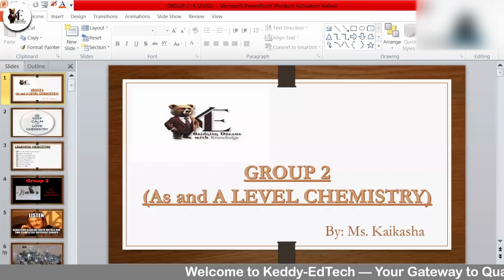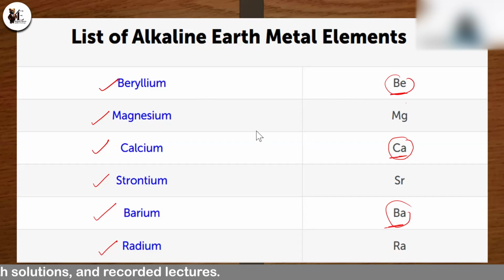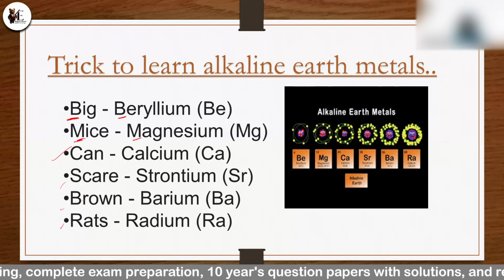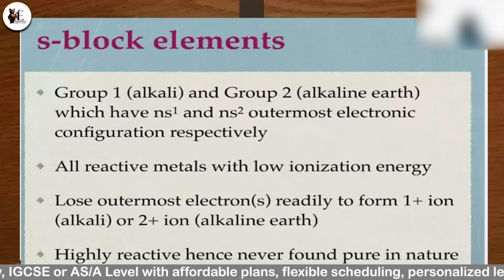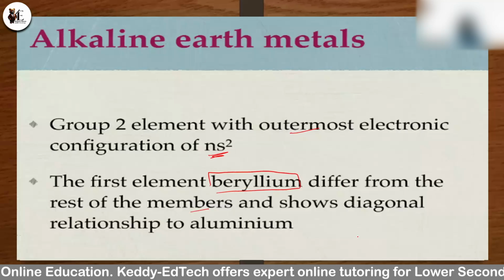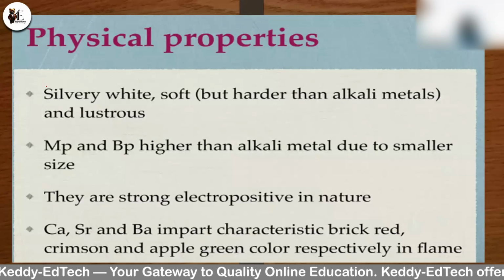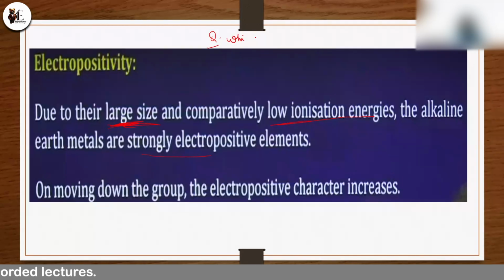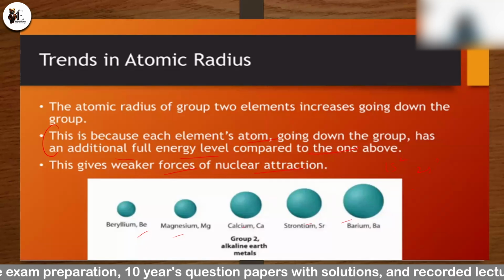GROUP2 | Keddy Edtech | Cambridge Online Tuition for Grade 6 to A-Level | Learn Smarter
In this video, we explain ALKALINE EARTH METALS AND ITS OCCURRENCES in a simple, exam-focused way to help you score higher and understand concepts clearly.

Easy explanation of ALKALINE EARTH METALS AND ITS OCCURRENCES